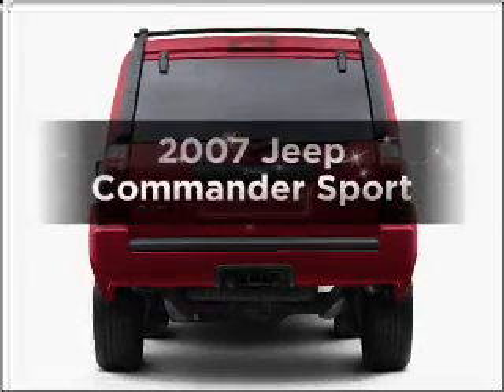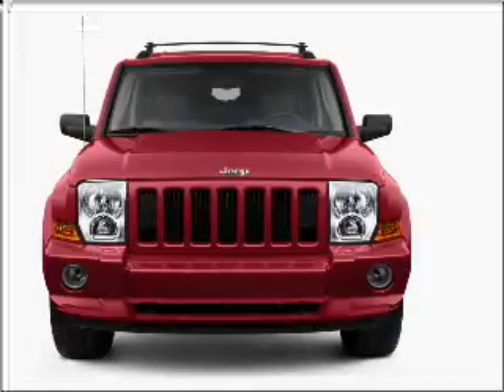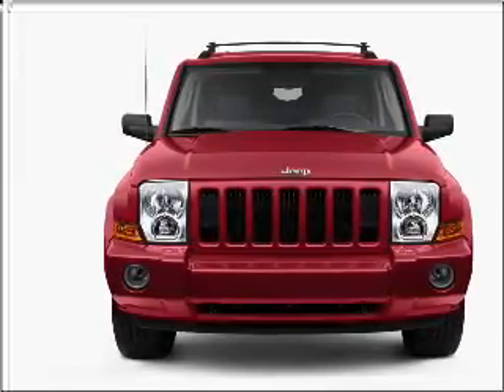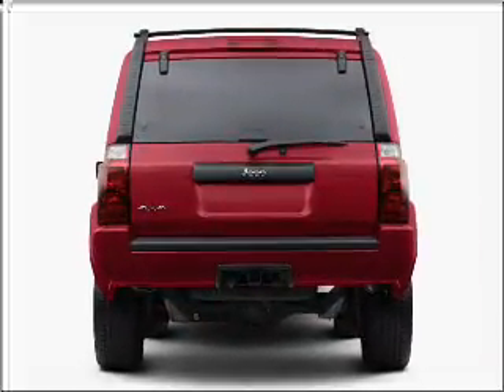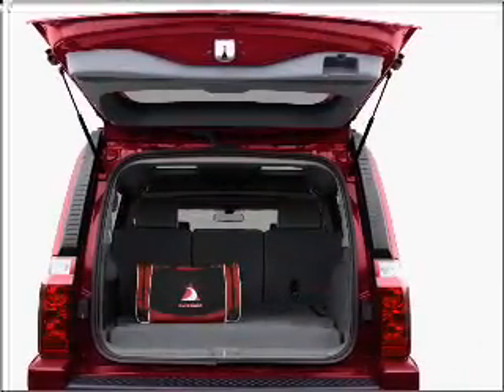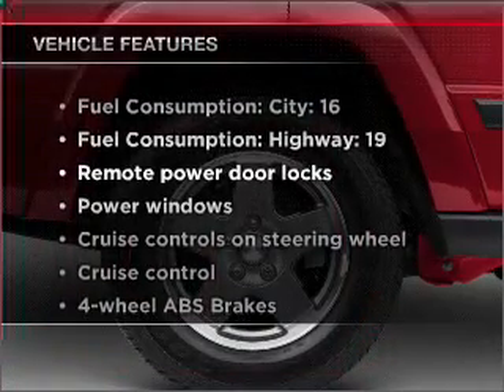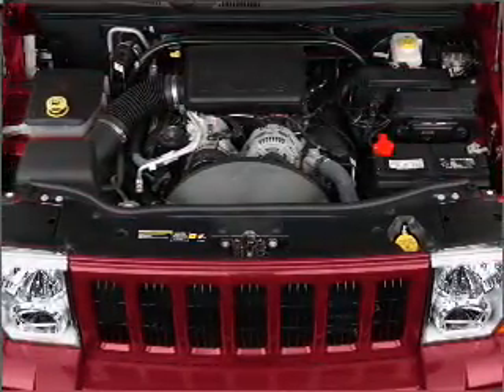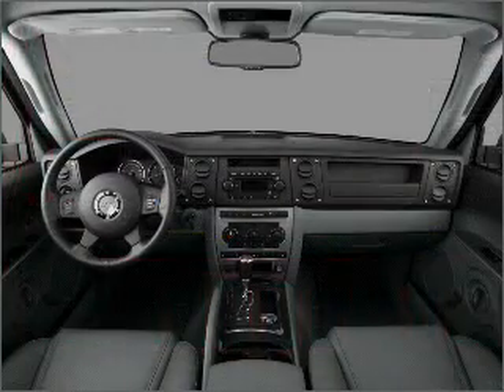2007 Jeep Commander - Stamford CT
Year: 2007
Make: Jeep
Model: Commander
Trim: Sport
Engine: 3.7 liter 6 cylinder 12 valve
Transmission: Automatic
Color: Black
Mileage: 22580
Address:
198 Baxter Ave